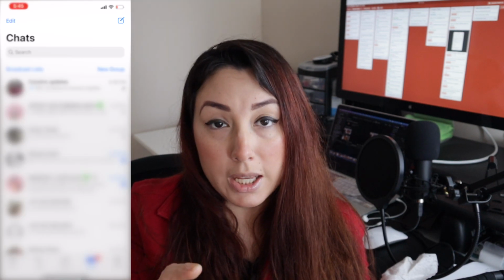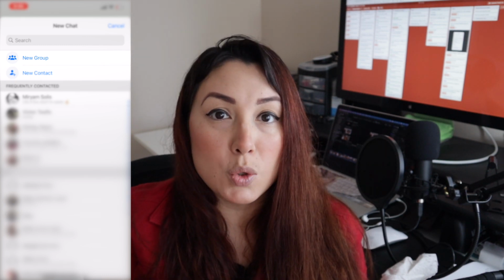How to Create a Whatsapp Group chat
In this video I will show you 2 ways on how you can create a whatsapp group chat, super easy! This is on the Chat menu.

Creating groups in whatsapp will help you to chat and share pictures, contacts, videocalls with a group of people.

Chapters:
00:00 Intro
00:21 First way to create a whatsapp group
01:00 Second way to create a whatsapp group

Equipment used on video:
Iphone Adapter Headphone